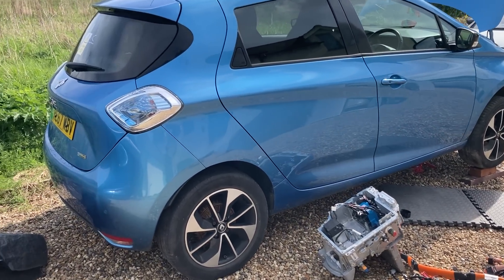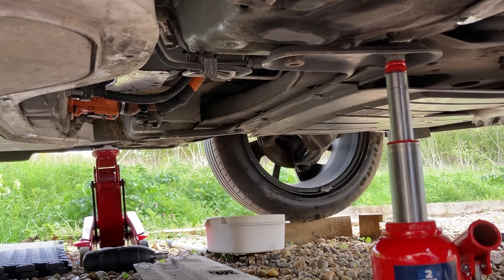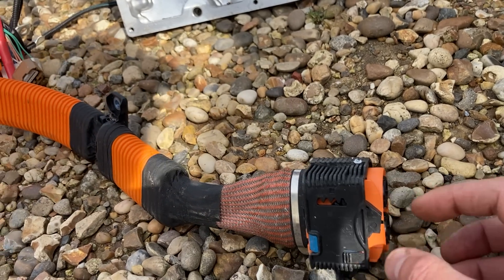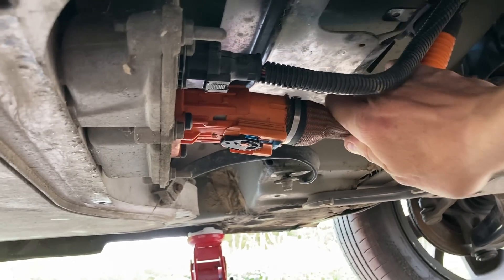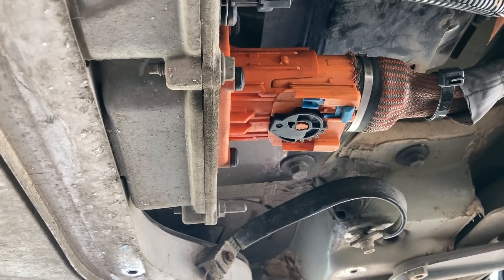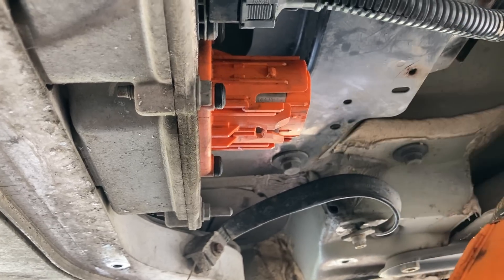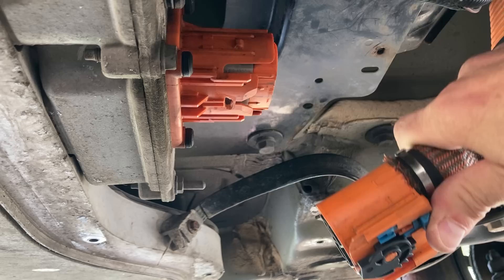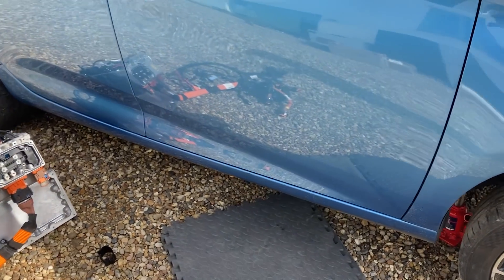Copart special - major damage on this salvage Renaut Zoe EV Electric car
Apologies for the pause part way through haha, technical issues :D

If you are interested in carrying out some maintenance tasks on your EV I have collated some information from the "best of the web" into some concise videos which can be accessed here:

To watch the videos or for member only chat and the opportunity to be involved in driving the content on this channel, join at the link below - its ridiculously cheap, its just to cover the costs involved, thanks!